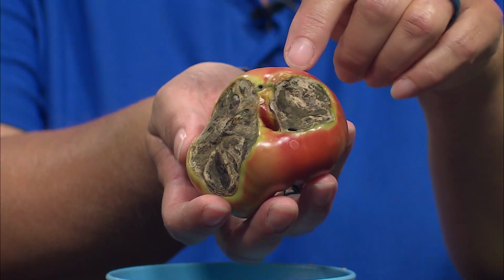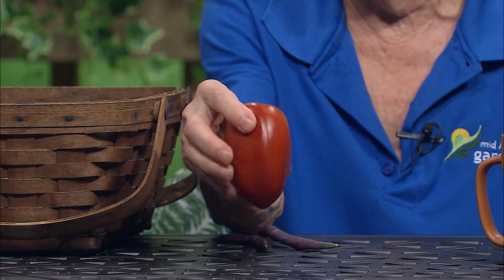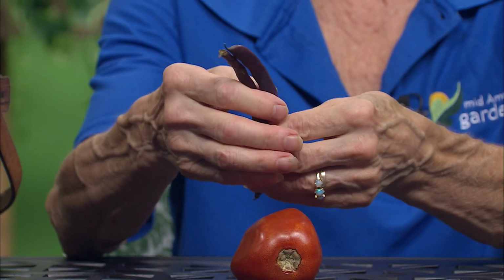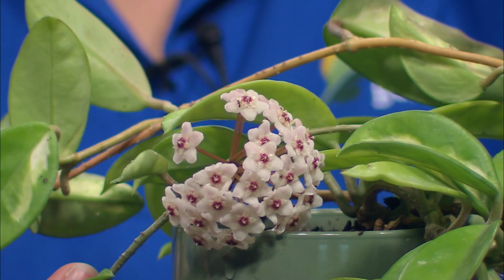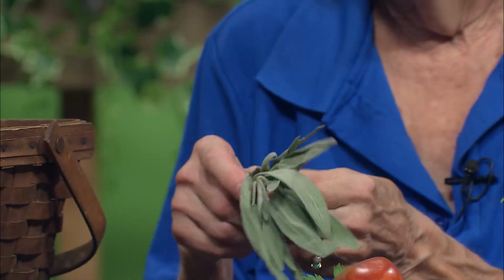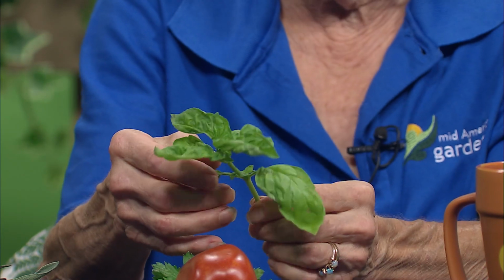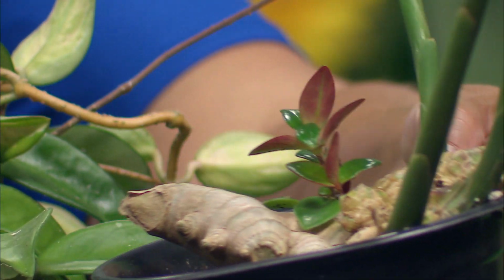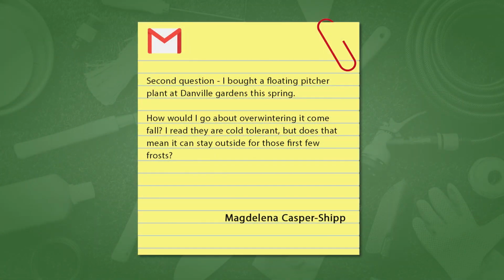Mid-American Gardener - August 31, 2023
Kay and Jen are in the studio this week and teach us how to deal with more tomato challenges. Blossom end rot may be plaguing your tomato vines, but Jen shares her tips to combat the weather and while they don’t look pretty, she reassures us those tomatoes are still good to eat!

Kay also brings in her heirloom varieties, including Cherokee Purple tomatoes and teaches us how to encourage basil to keep producing leaves. They also answer your questions about growing ginger, tackling crown vetch in flower beds, how to over winter fuchsia, and care for pitcher plants.

As always, if you’ve got any questions for our panelists or suggestions for gardens or greenhouses that we should visit, email us at or you can always find us on Facebook and Instagram.